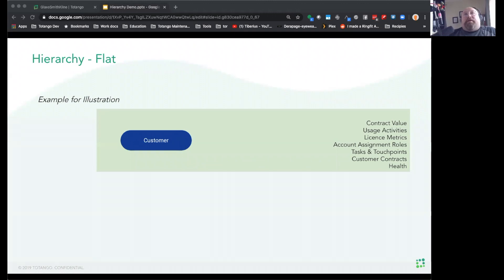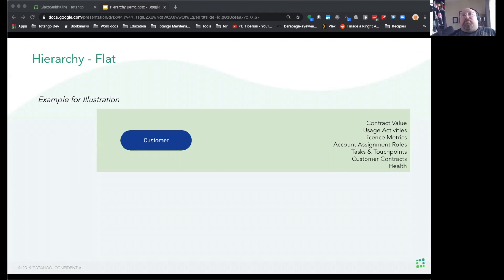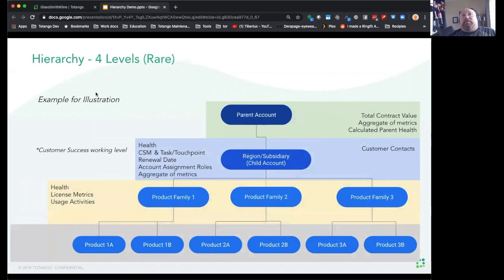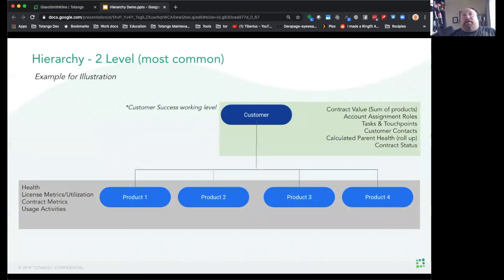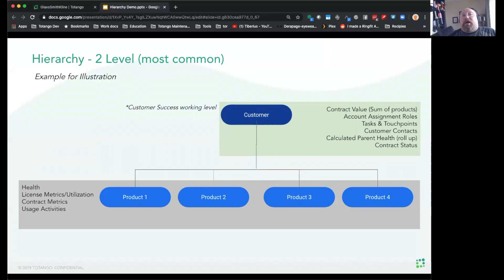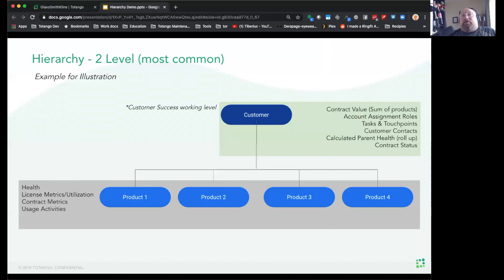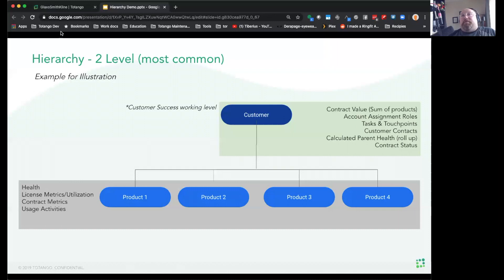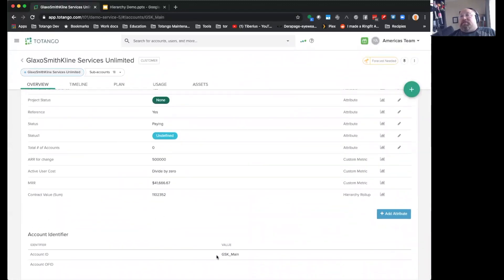Totango Data Basics: What is Account Hierarchy?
Welcome to Totango's tutorial series on the basics of integrating data into our platform. Our customer data platform is nimble enough to handle your companies customer account hierarchy needs. We can also integrate any data from any source so it doesn't matter where your data is coming from.

In this video we will answer the following questions and more:
What is Account Hierarchy?
Do I need to have the same hierarchy as in Salesforce?
What are some common hierarchies?
What is the reason for each level in a hierarchy?
Why and What does a level in your hierarchy represent?
What is required to create a hierarchy?
What is the limitation of hierarchy?
Can I have multiple hierarchies?
Is the structure for hierarchy rigid?

Not yet a Totango customer? Learn by doing on in our free community edition.